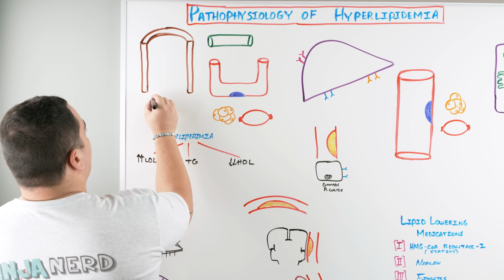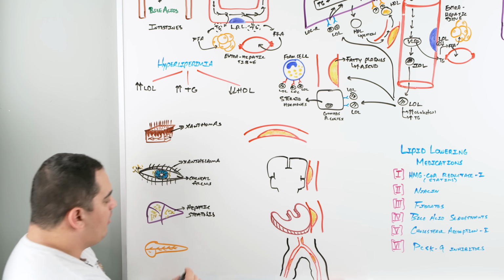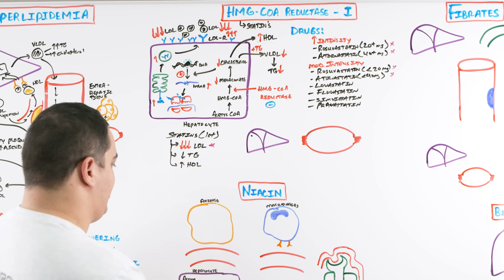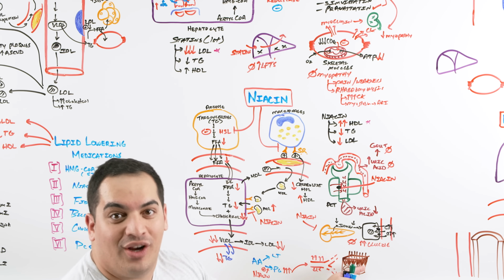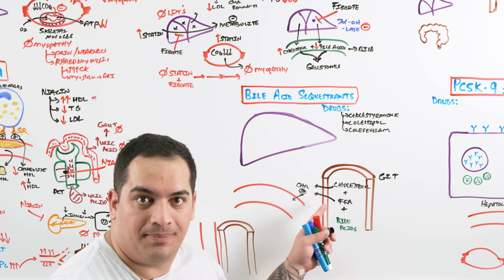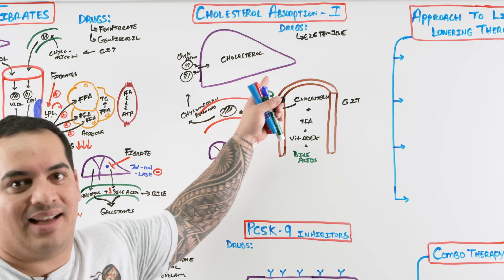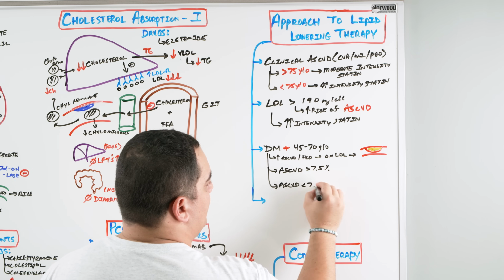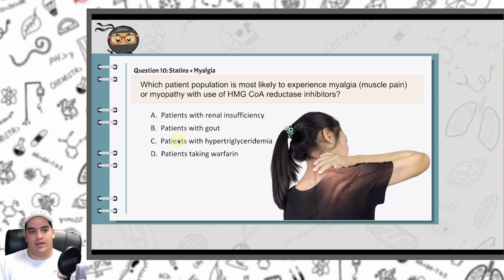Drugs for Hyperlipidemia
Ninja Nerds!
In this lecture Professor Zach Murphy will be presenting on Drugs for Hyperlipidemia. During this lecture we will start with reviewing the basic pathophysiology of Hyperlipidemia. After we review Hyperlipidemia Pathophysiology, we will be moving into the various drug categories that are used to treat Hyperlipidemia including: HMG CoA Reductase Inhibitors, Niacin, Fibrates, Bile Acid Sequestrants, Cholesterol Absorption Inhibitors, and PCSK9 Inhibitors. As always, we will be including 10 practice problems at the conclusion of this lecture to truly master this topic. We hope you enjoy this lecture and be sure to support us below!

Table of Contents:
0:00 Lab
0:07 Drugs for Hyperlipidemia Introduction
0:32 Pathophysiology of Hyperlipidemia
20:01 HMG-CoA Reductase Inhibitors
34:38 Niacin
46:30 Fibrates
57:32 Bile Acid Sequestrants
1:11:23 Cholesterol Absorption Inhibitors
1:18:35 PCSK-9 Inhibitors
1:23:57 Approach to Lipid Lowering Therapy
1:31:30 Combo Therapy
1:36:54 Drugs for Hyperlipidemia Practice Problems
1:43:24 Comment, Like, SUBSCRIBE!

Pharmacology Source:
Whalen, Karen. Lippincott Illustrated Reviews: Pharmacology (Lippincott Illustrated Reviews Series). Wolters Kluwer Health. Kindle Edition.